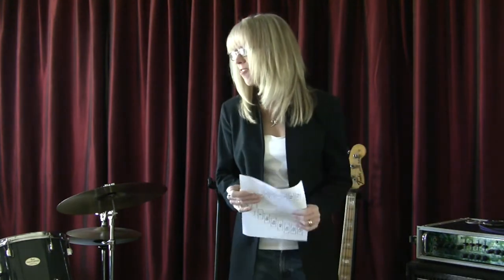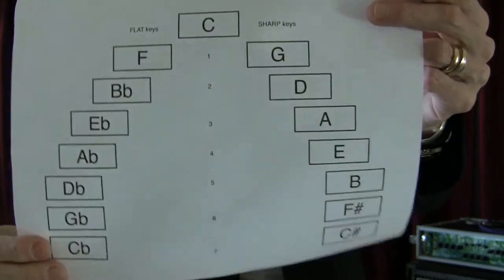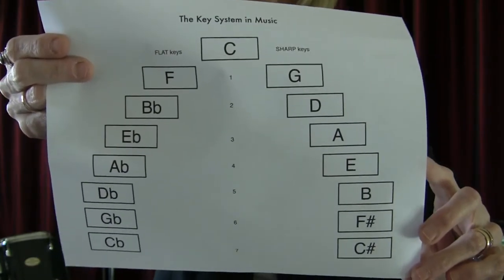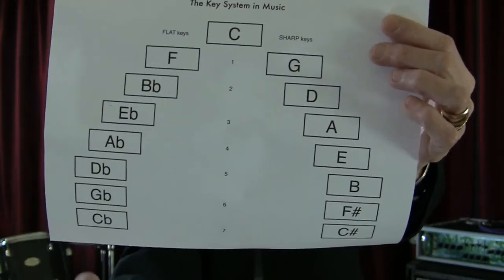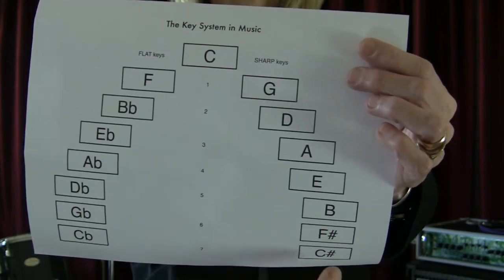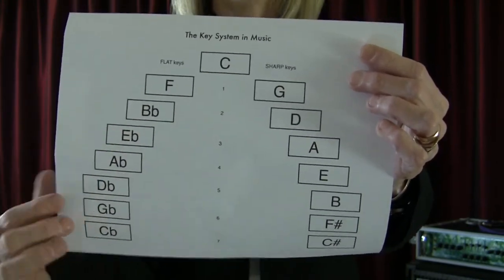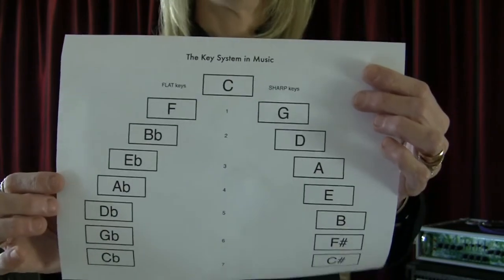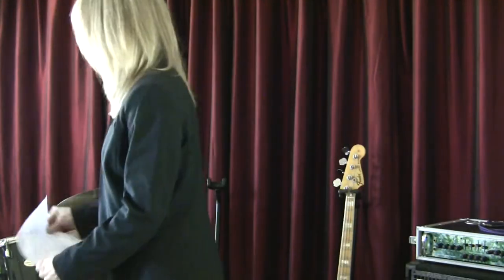The Key System in Music - Part 1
Learn why the Key system in music works the way it does! Why are there 15 keys and only 12 tones? How does one memorize the notes in all those keys once and for all?